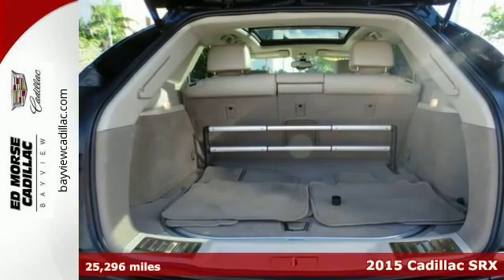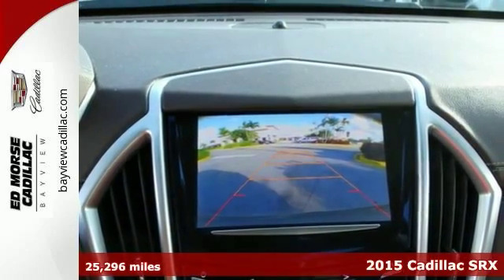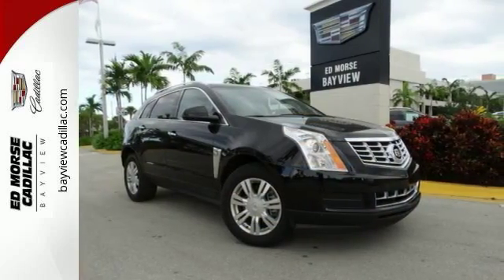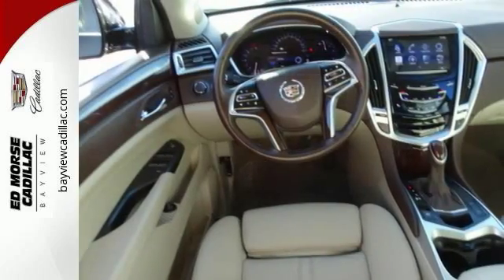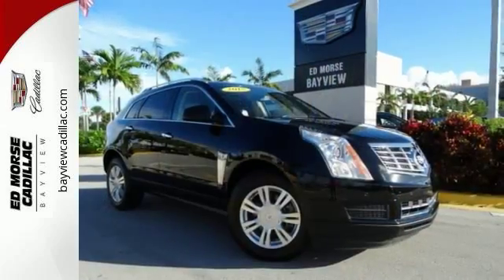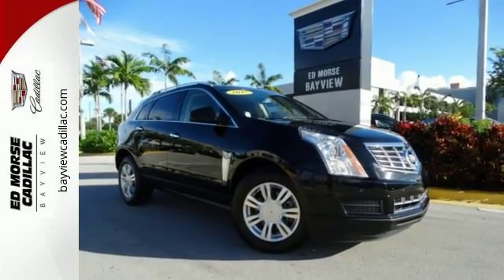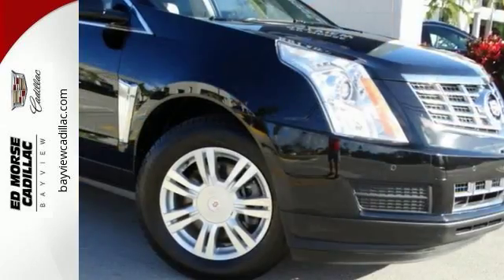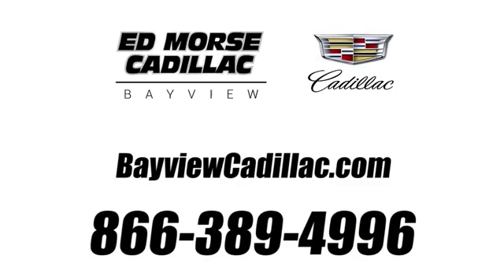2015 Cadillac SRX Miami Fort Lauderdale, FL BR1755 - SOLD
Year: 2015
Make: Cadillac
Model: SRX
Trim: Luxury
Engine: 3.6l 6 Cylinder Fuel Injected
Transmission: FWD 6-Speed Automatic
Color: Black
Interior: Shale
Mileage: 25296
Stock #: BR1755
VIN: 3GYFNBE39FS511390
Don't miss out on this 2015 Cadillac SRX Luxury, which boasts special comforts such as Bose sound system, dual climate control, remote starter, anti-lock brakes, blind spot sensors, parking assistance, traction control, and emergency brake assistance. It has a 3.6 liter 6 Cylinder engine. This SUV had one previous owner it doesn't get much better than that! Shop Cadillac Certified Pre-Owned vehicles for excellence and affordability at your fingertips. Equipped with 172-point inspection and a vehicle systems check, you don't need to spend a fortune on your car's condition. Drive away with an impeccable 5-star crash test rating and prepare yourself for any situation.

Address:
1240 North Federal Highway